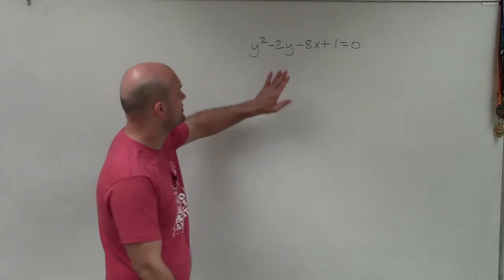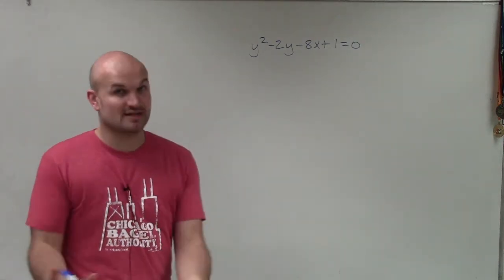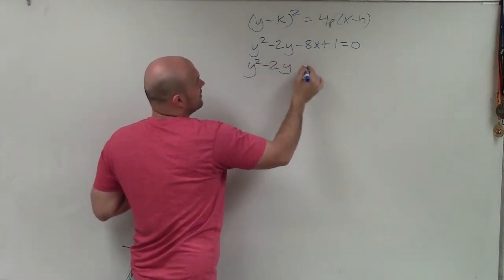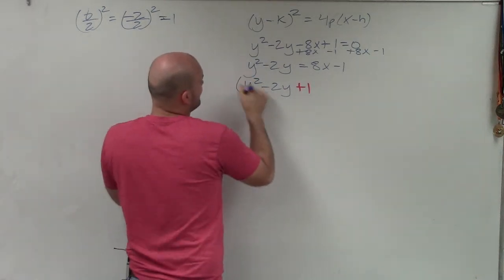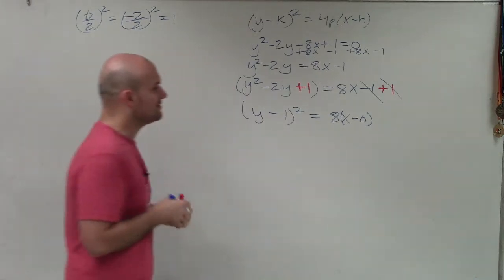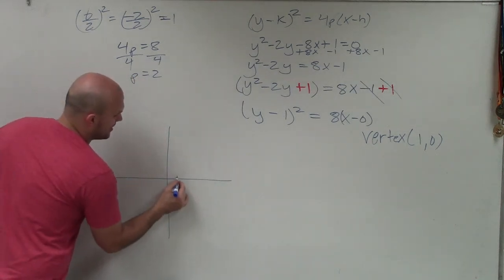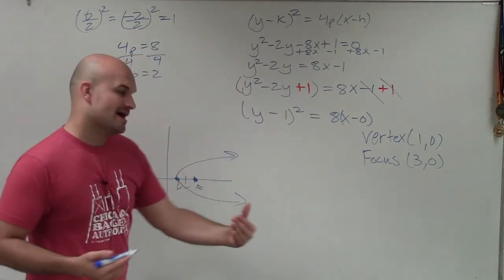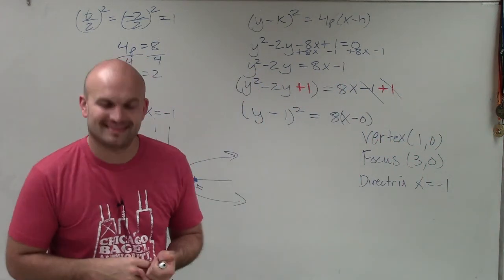Graph a horizontal parabola and identify the focus, vertex and directrix